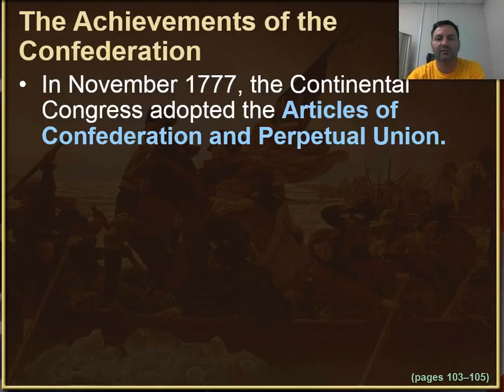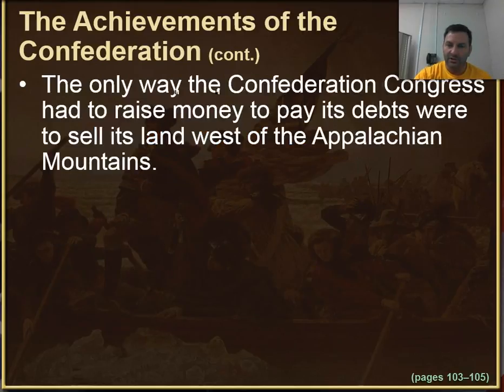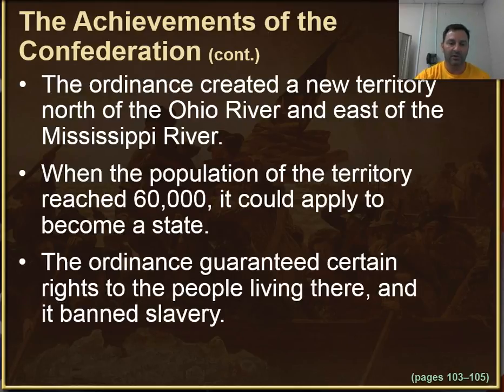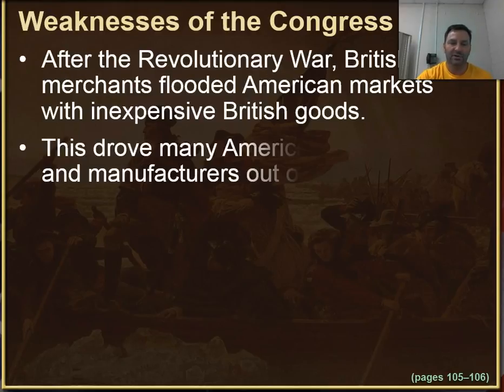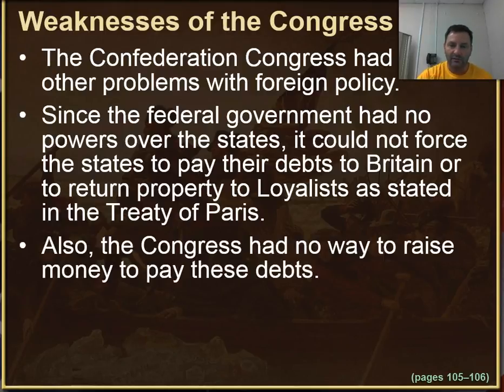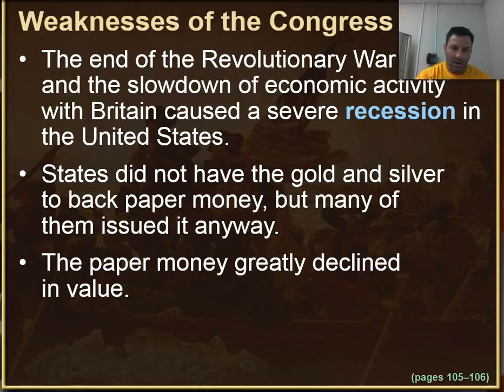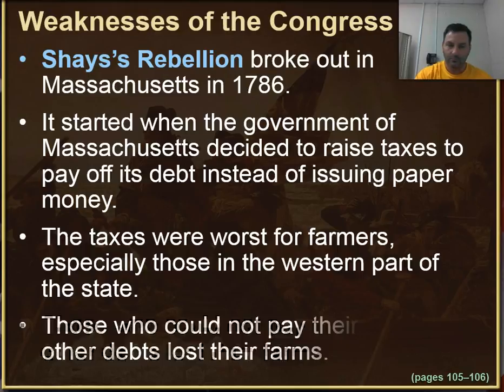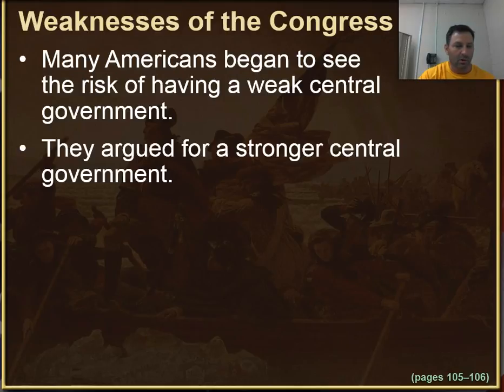Achievements and Weaknesses of the Articles of Confederation